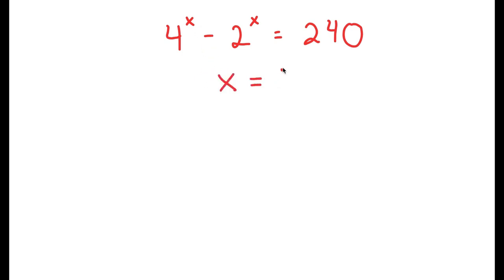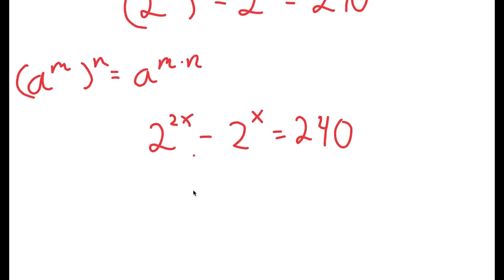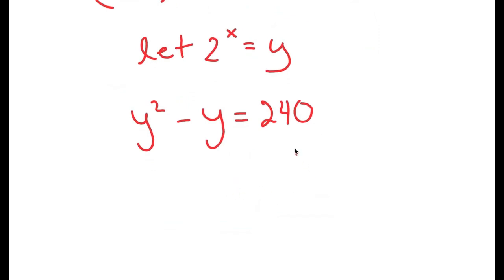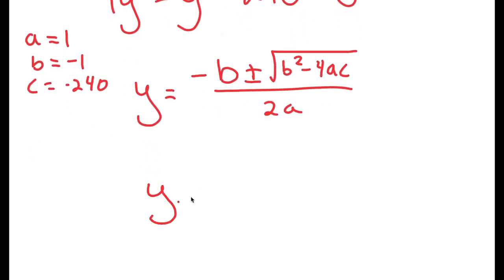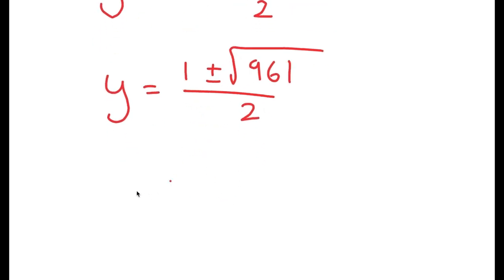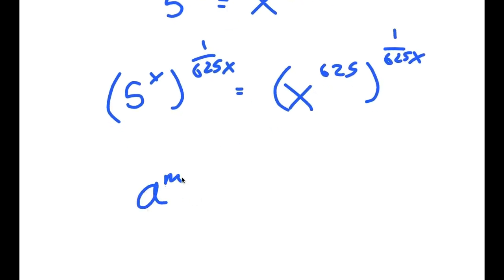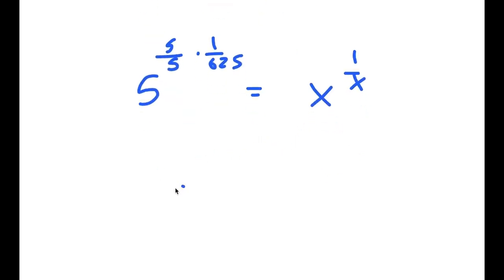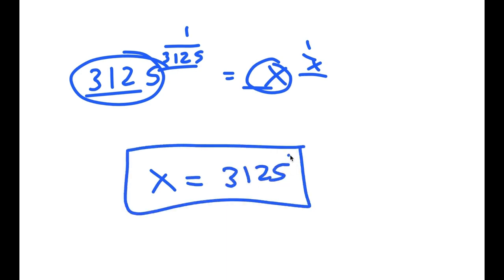A Challenging Exponential Equation | Can You Solve This?